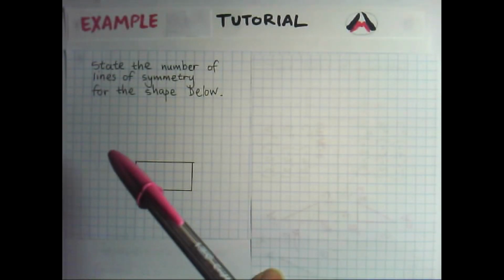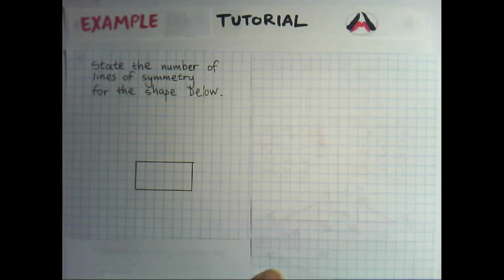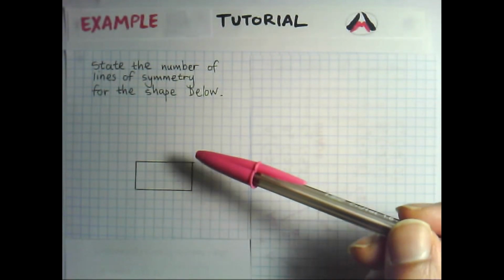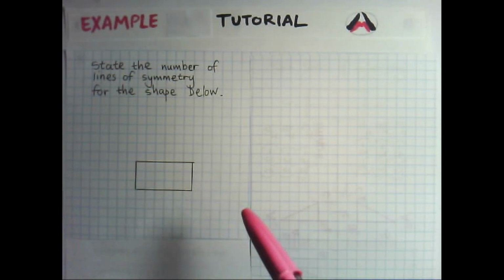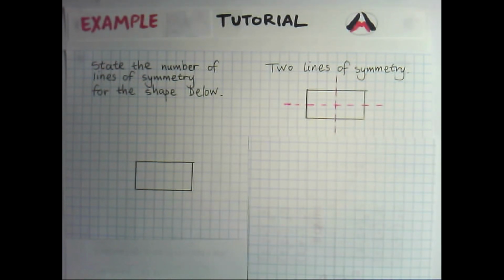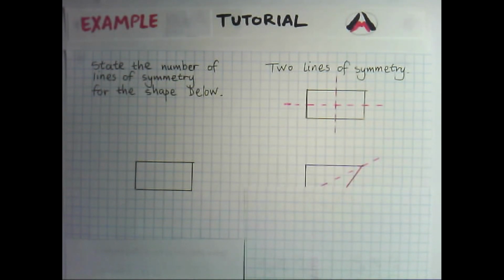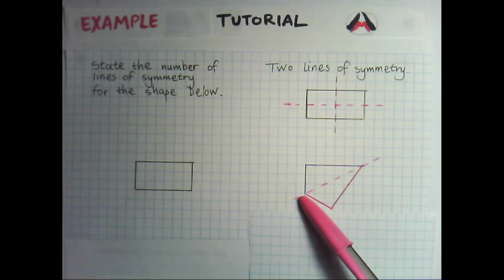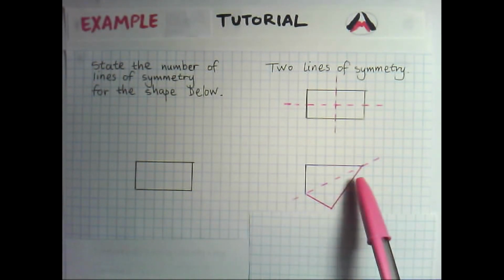Solving Symmetry Problems - Example 1A - Mathematics Tutorial | Maths Alley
Introduction 01 : n/a
Practice 01       : n/a

Reference:
0225 B01 EXAMPLE 01